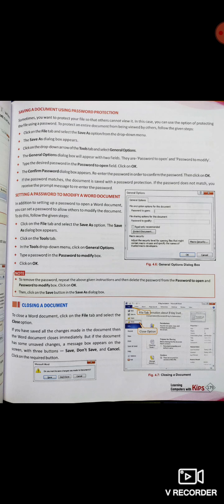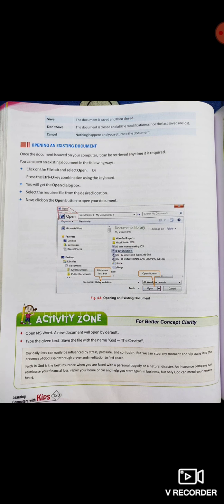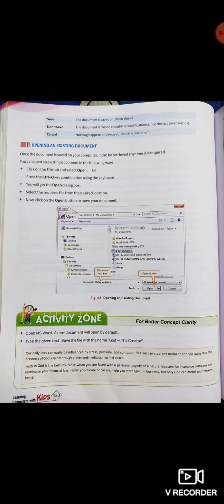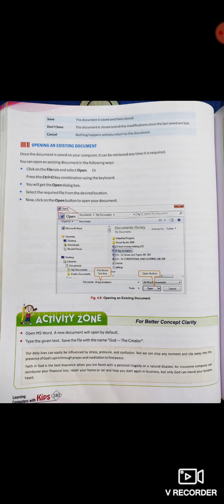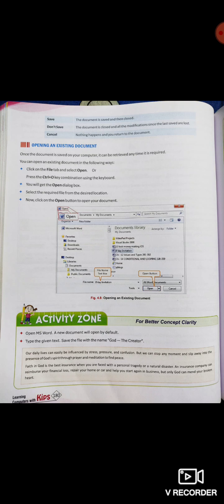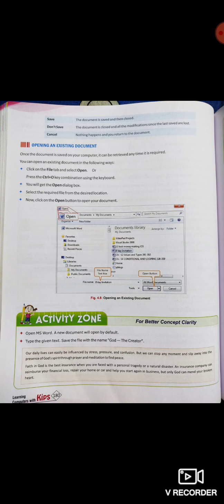Class IX, Part-B, Unit-3, Ch-4: 2nd Part